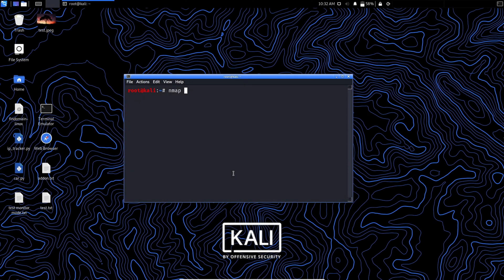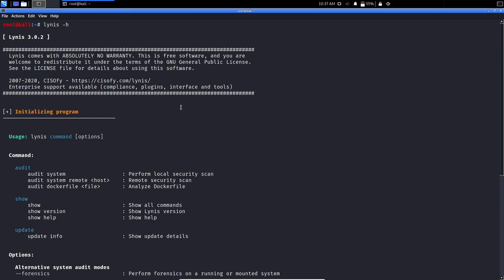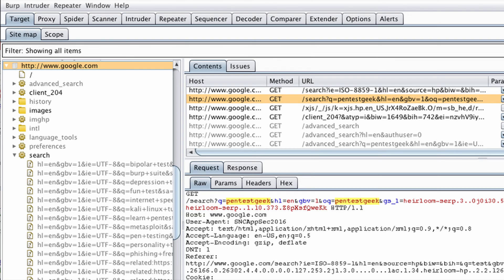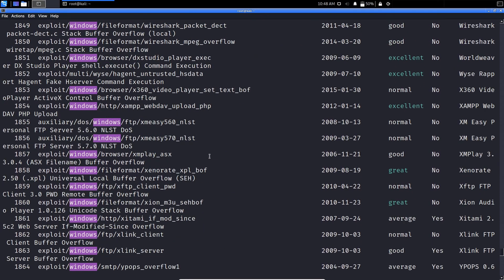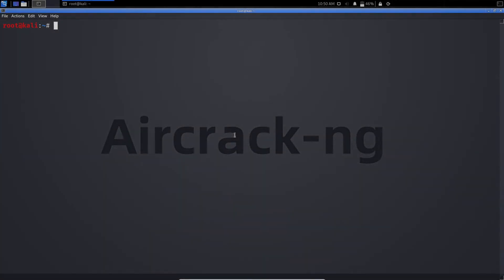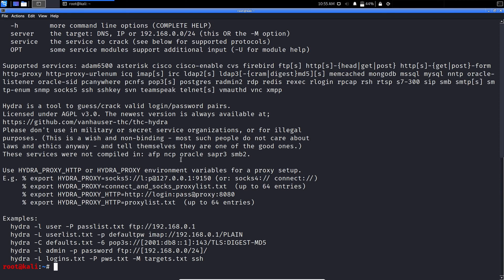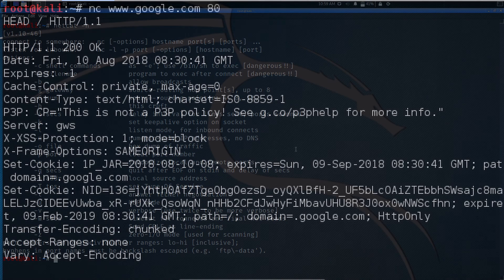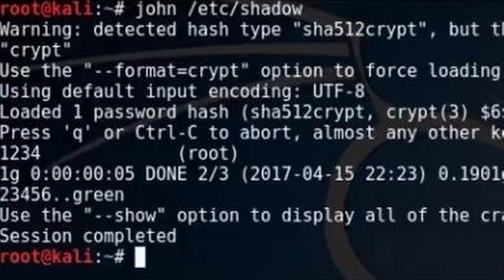best tools for kali linux